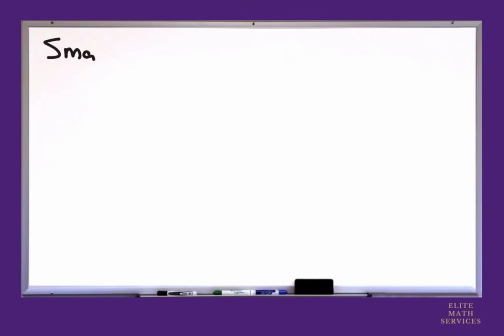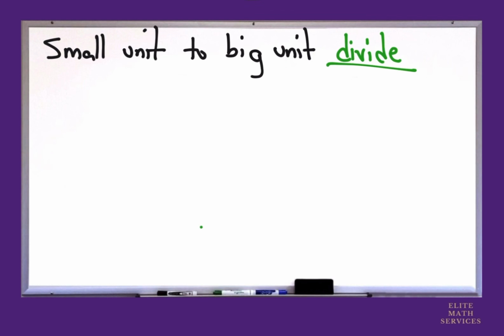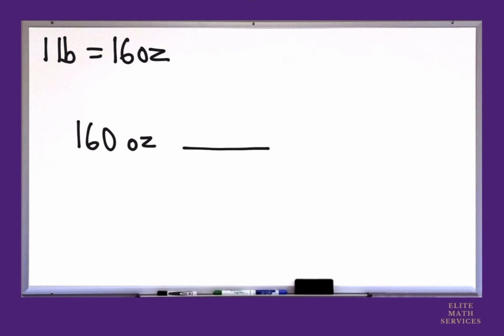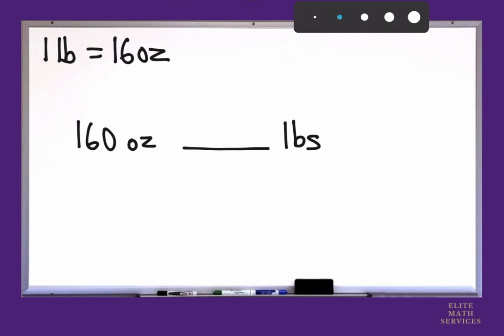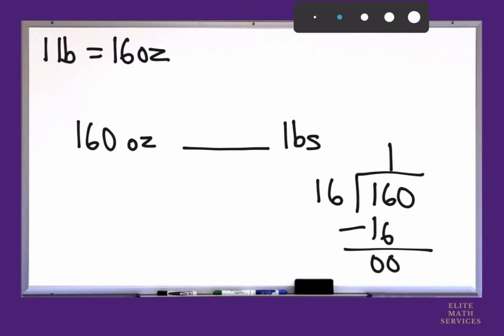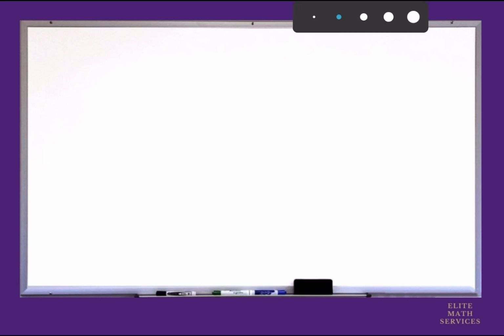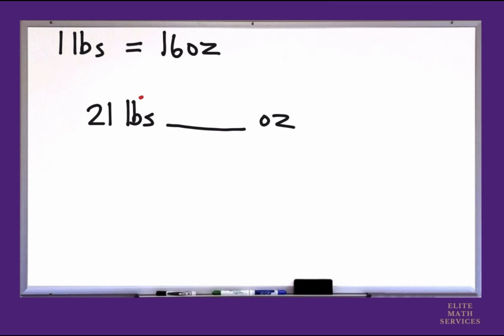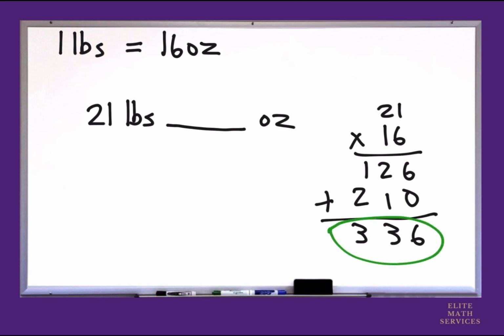How To Convert Ounces to Pounds with EMS | Grade 4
Conversion chart available in community tab.